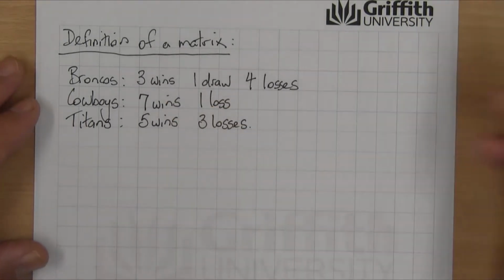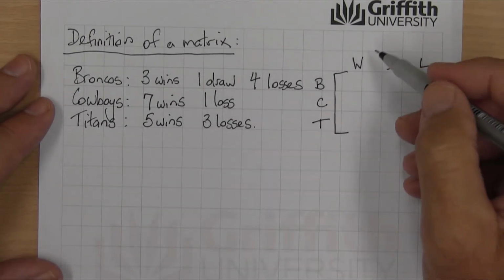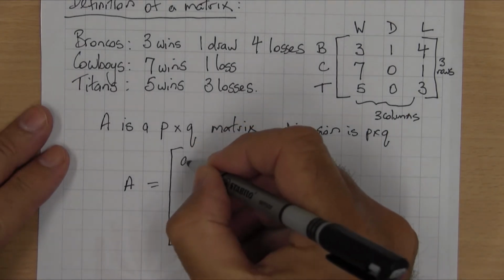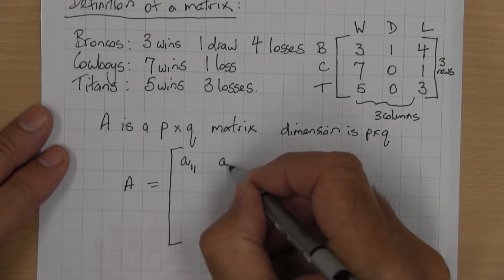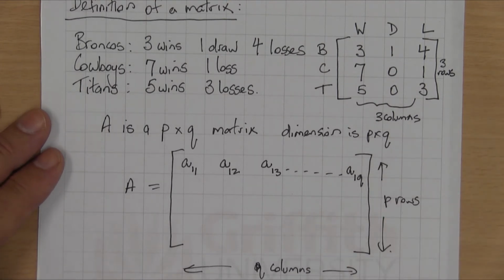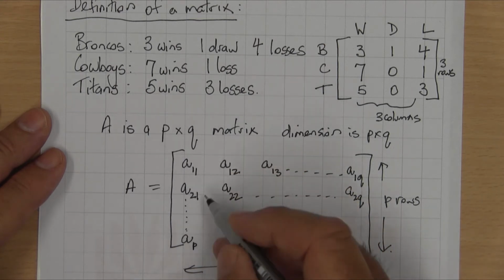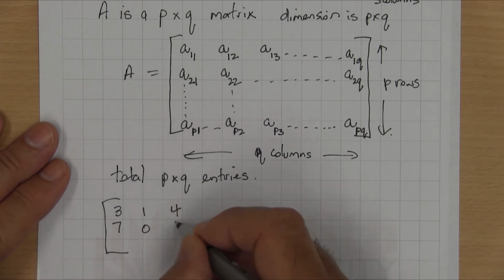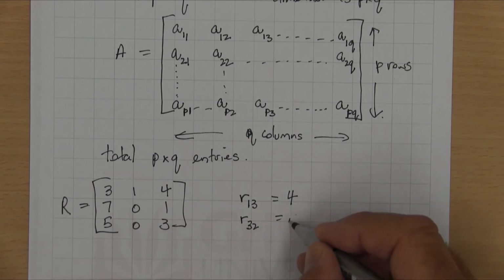1012SCG M5 definition matrix